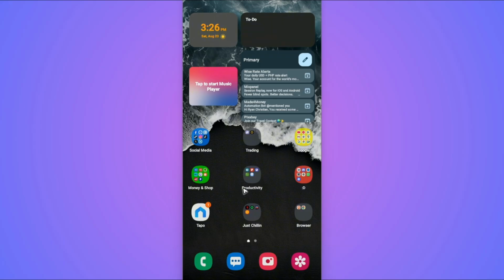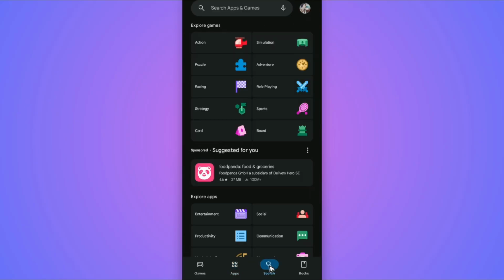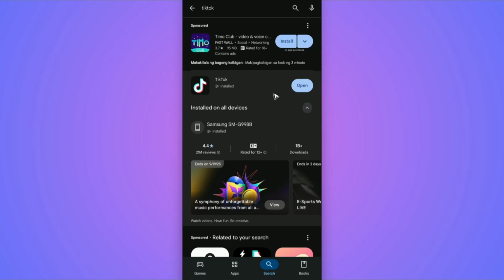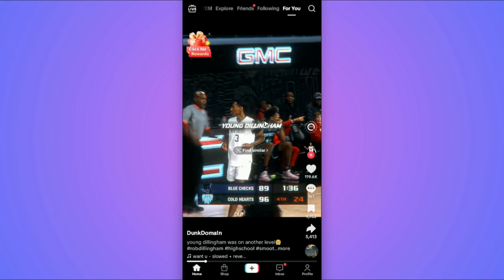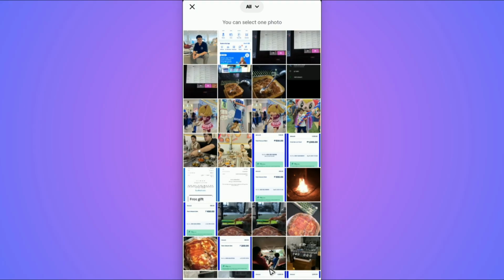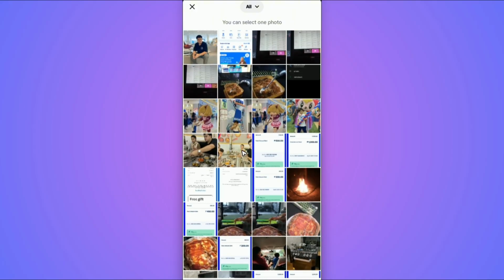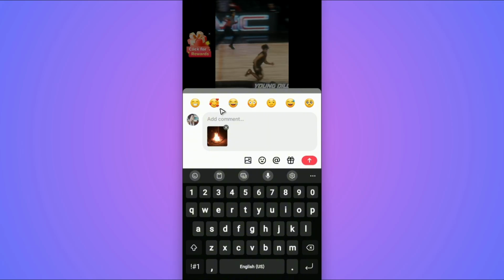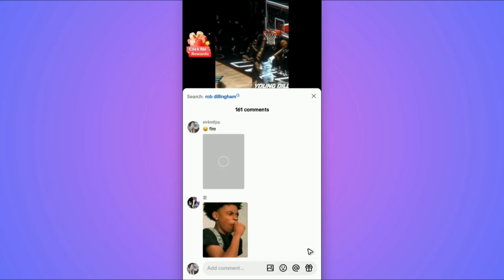How To Put Pictures On TikTok Comments (Easy Guide 2026)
How To Put Pictures On TikTok Comments

In this video, I will show you how to put pictures on TikTok comments. TikTok lets you reply to comments with photos or videos, making interactions more creative and engaging. I’ll guide you step by step on how to use the reply feature, choose a picture, and share it directly within the comment thread. This tutorial works for both iOS and Android users, so you’ll be able to add pictures to your TikTok comments quickly and easily.

Chapters:
00:00 Introduction
00:10 How To Put Pictures On TikTok Comments